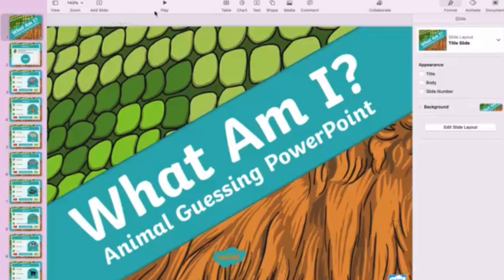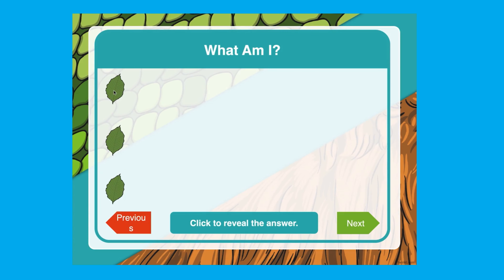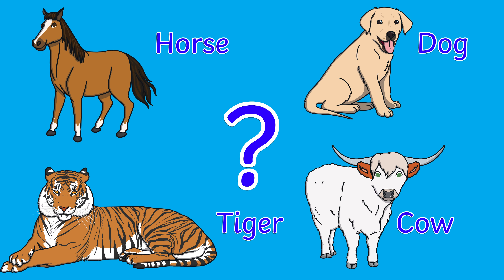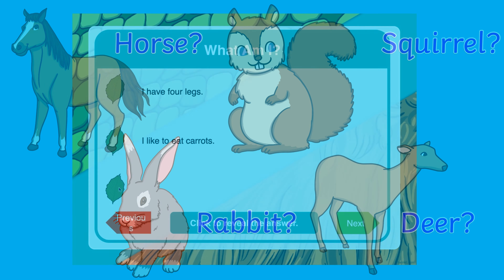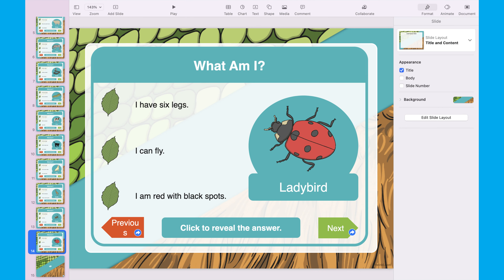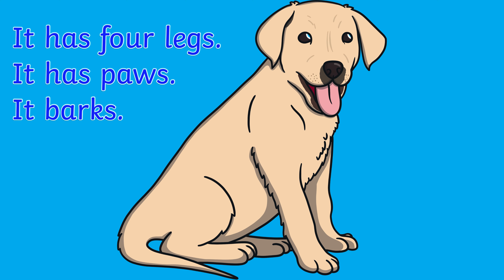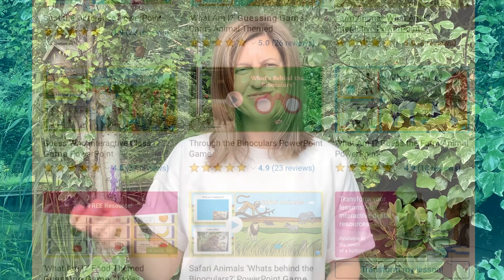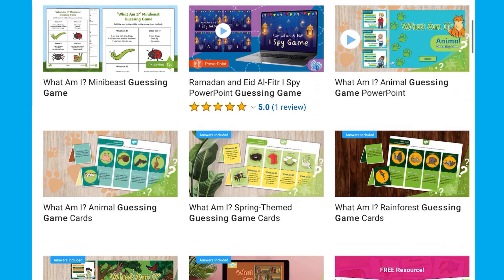What Am !? Animal Guessing Game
This What Am !? Animal Guessing Game is a great activity to develop communication skills and to encourage children to think about the natural environment. Download a copy for your EYFS children at his

To get started with this What Am I? animal guessing game, just download the PowerPoint onto your device and press play. Then click on the leaves to reveal clues. As you progress, the clues provide lots of opportunities to develop a deeper understanding of the natural world.

There are twelve animals to guess. To extend the activity, you could provide children with pictures of different animals. Can they make up their own clues and ask their peers to guess?

CHAPTERS

0:00 Introduction
0:10 Downloading the PowerPoint
0:20 Click the leaves, to reveal clues
0:30 Understanding the natural world
0:40 Enjoy guessing 12 different animals
0:50 Making up new clues

Thanks for checking out this What Am !? Animal Guessing Game.